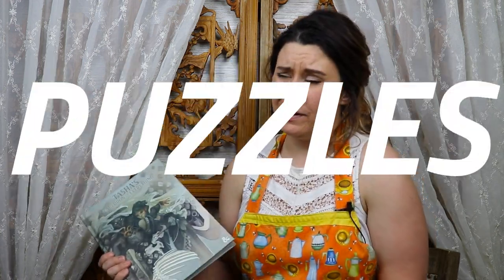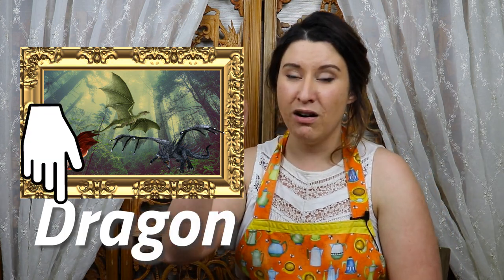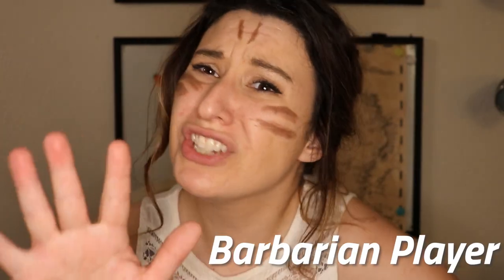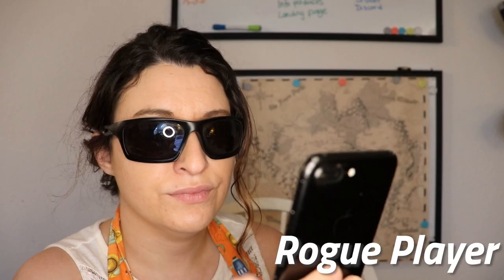Tasha's Cauldron has HIDEOUS Puzzles! (so let's fix them!)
Tasha's puzzles are truly hideous, but there is hope for them yet!

4 Easy RPG Crafts to Make in 10 mins or less!